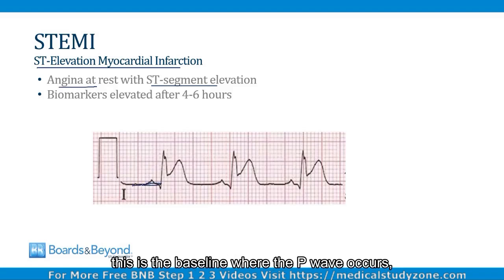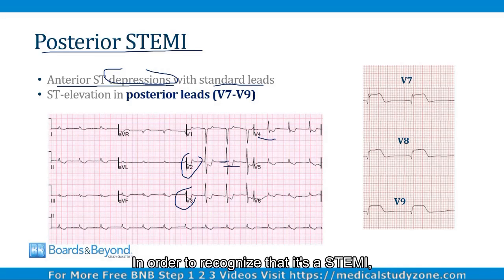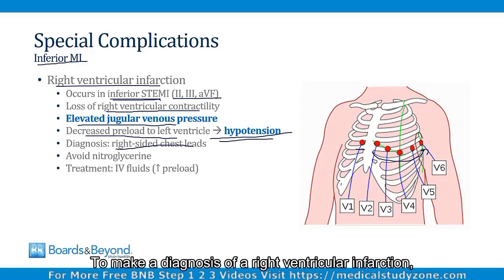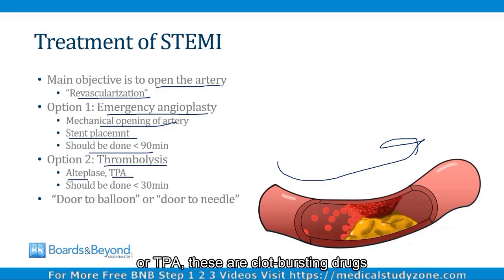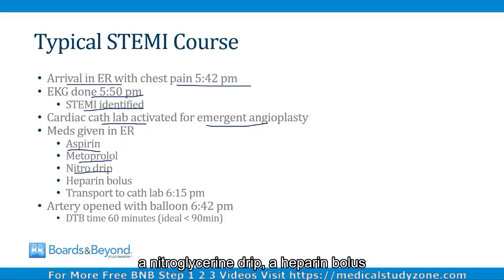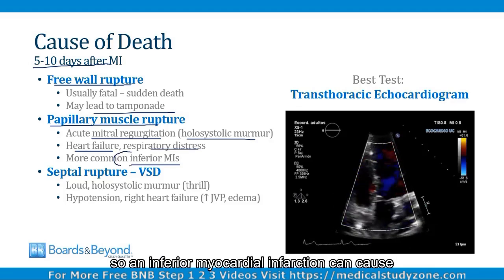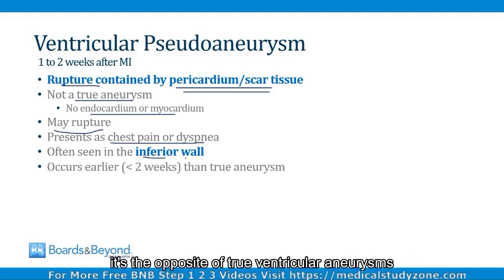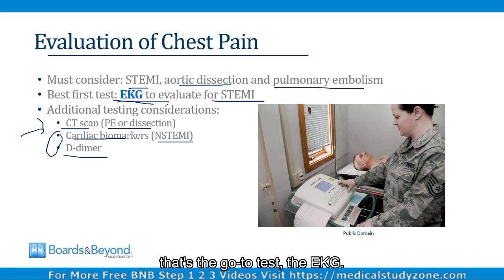Heart medicine::: STEMI and ECG/ EKG